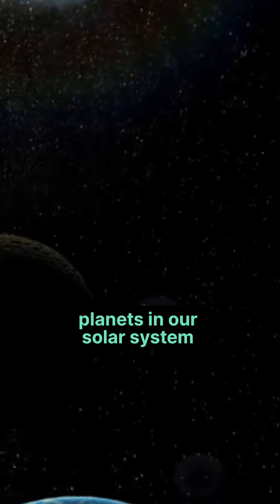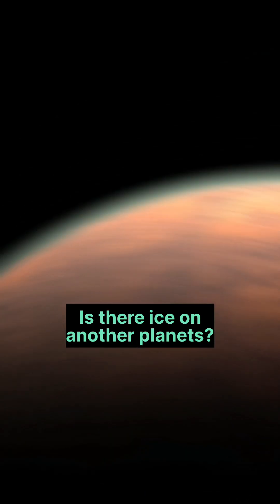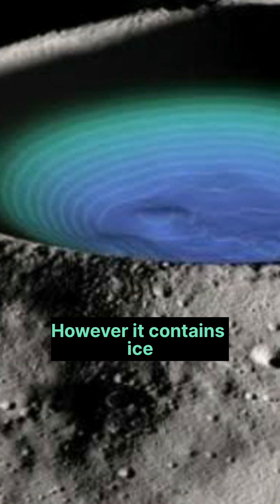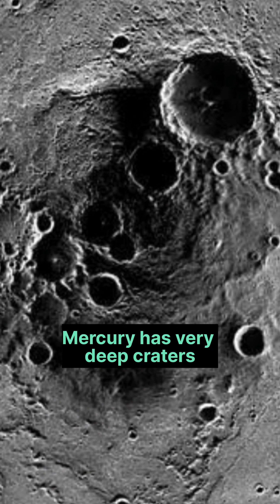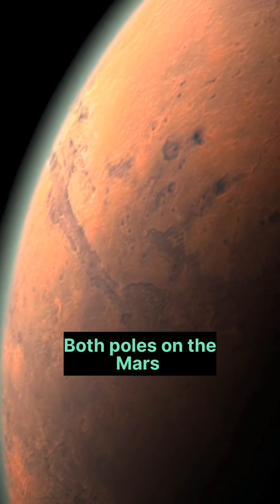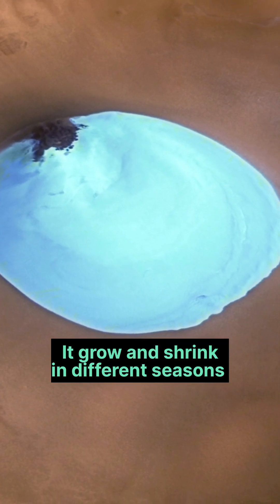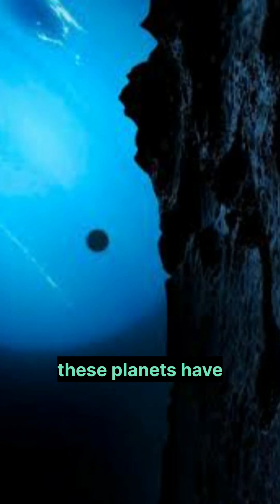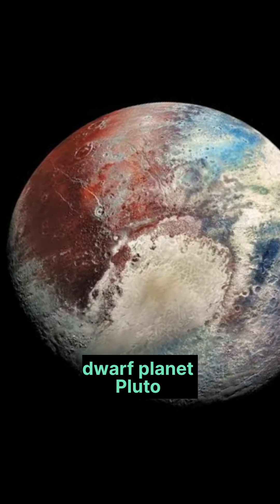Presence of Ice on another planets.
In our solar system, there are many planets contains water ice. In that video I'm just made a list about the planets that contains ice. there are also some moons contains water ice.